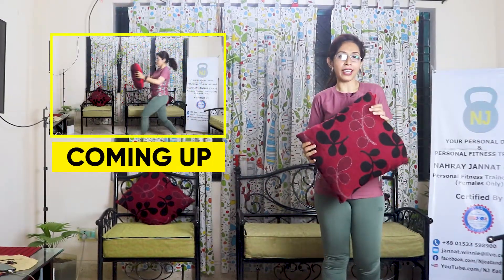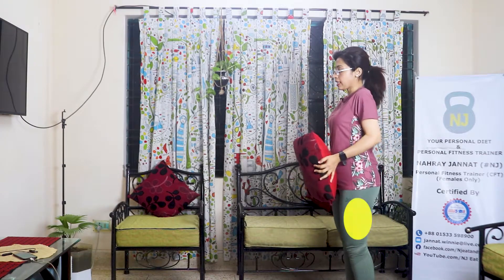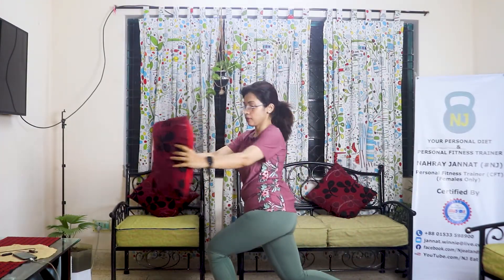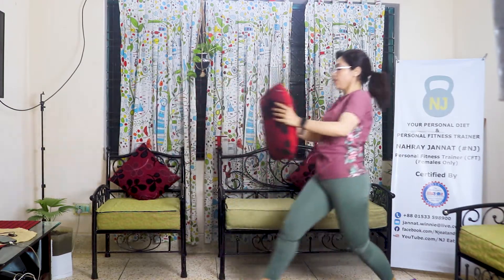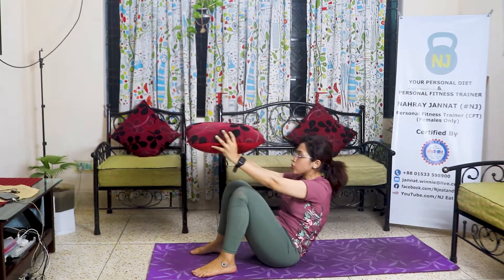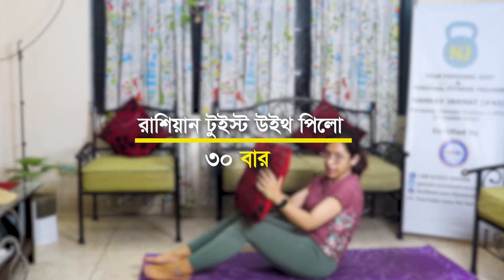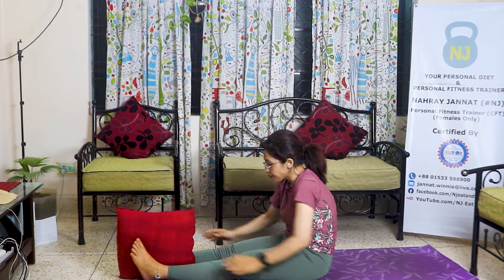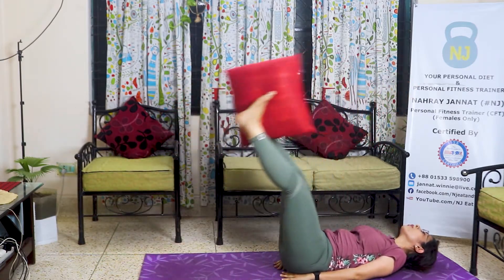৪টি সহজ এক্সারসাইজ ড্রয়িং রুমে বসেই (ওজন কমানোর জন্য) Without any equipment at Home (Bangla)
কিভাবে ড্রয়িং রুমে বসেই মাত্র ৪ টি সহজ এক্সারসাইজগুলোর মাধ্যমে ,দ্রুত ওজন কমানোর যায় । কোন ডায়েট চার্ট ছারাই । পেটের মেদ দ্রুত গলিয়ে ফেলার জন্য এর এই এক্সারসাইজগুলো খুবই কার্যকরী , এবং এর জন্য কোন প্রকার ভারি Equipment এর দরকার নেই ।  ওজন কমানোর জন্য এর থেকে সহজ উপার আর কি হতে পারে?

➡️To Take Fitness Session From NJ: 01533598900(NJ) , 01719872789 (Manager)